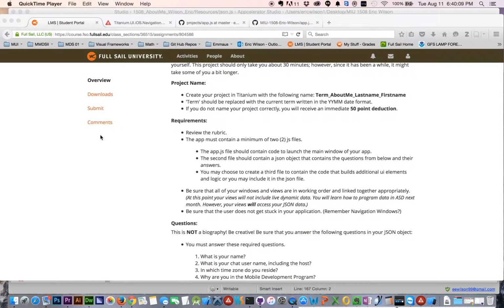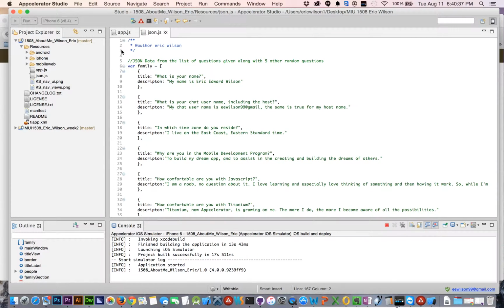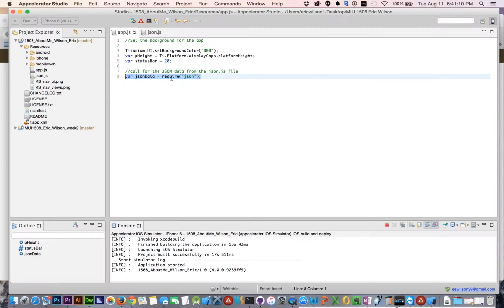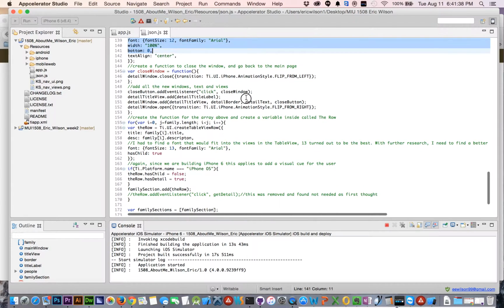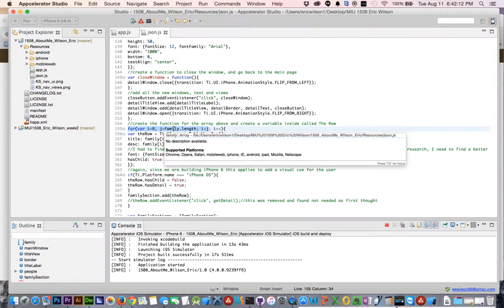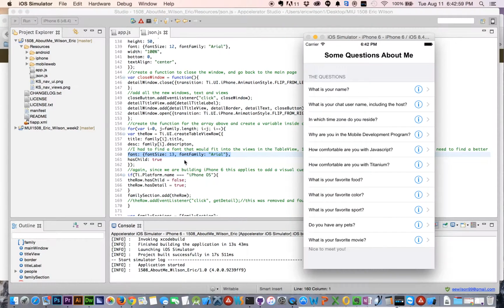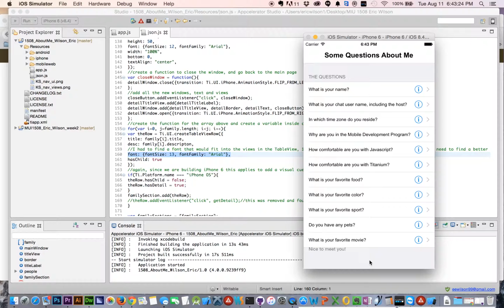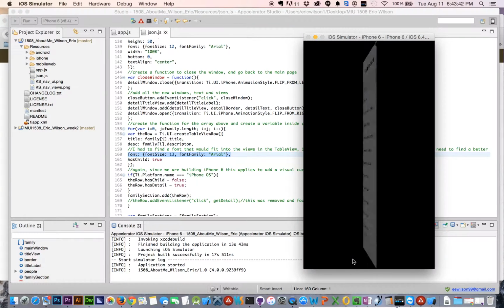1508 AboutMe Wilson Eric